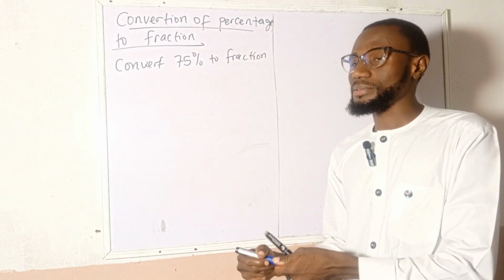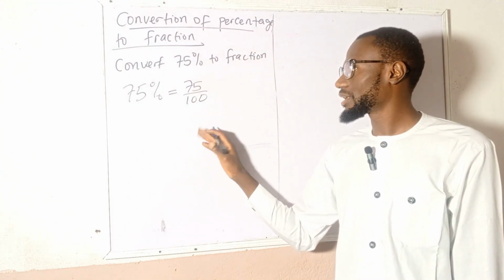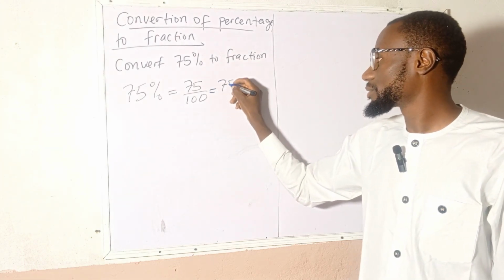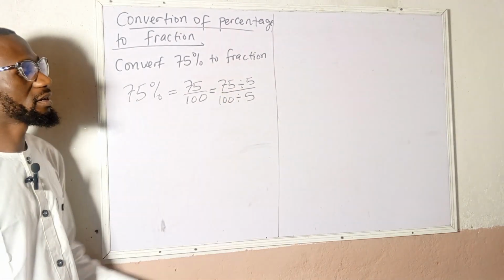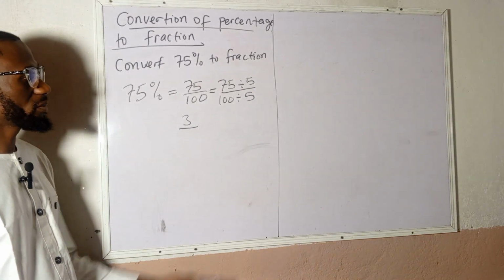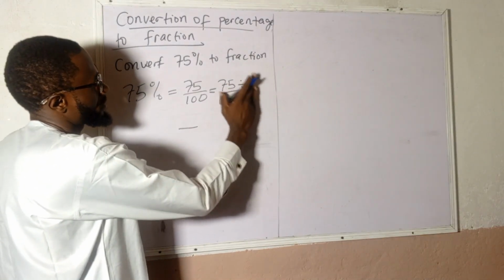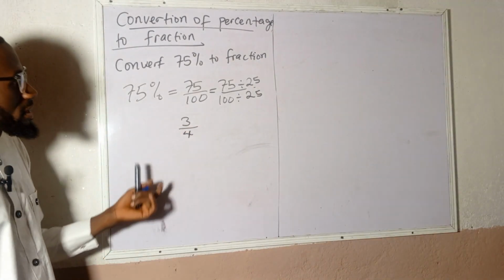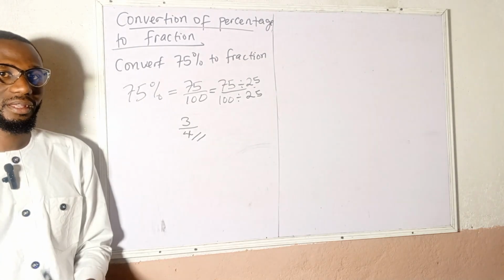How to Convert Percent To Fraction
Are you wondering how to convert a percent to a fraction step by step? In this video, I’ll show you an easy method to change percentages into fractions so you can understand the concept clearly. We’ll also look at the reverse process — how to convert fraction to percent and even how to convert fraction into percentage with simple examples.

You’ll learn not only how to convert percents to fractions but also how to convert fractions into percent in different forms. Many students also ask how to convert mixed fraction to percent or how to convert mixed fraction into percent, so I’ll break that down in a way that’s simple to follow.

By the end of this lesson, you’ll confidently know how to convert a percentage to a fraction, how to convert a fraction into a percentage, and even understand shortcuts to solve problems quickly.

This tutorial is perfect for students, teachers, or anyone who wants to master percentages and fractions for exams, assignments, or daily math use.